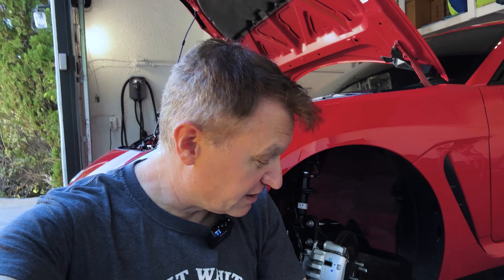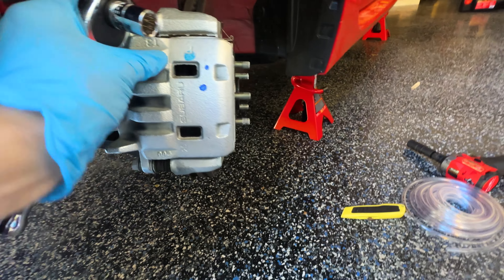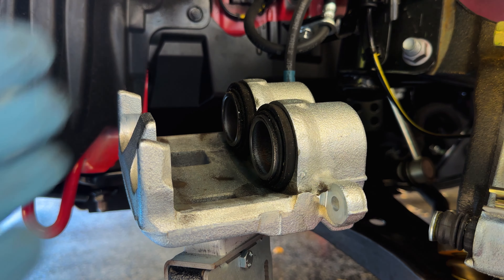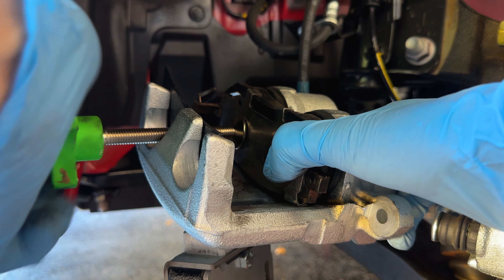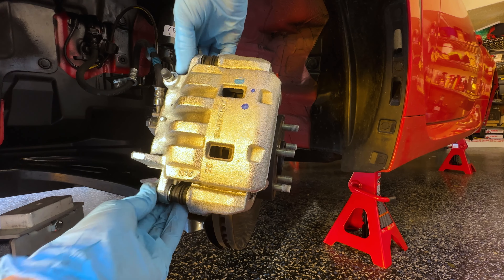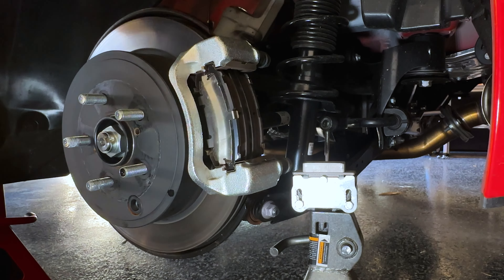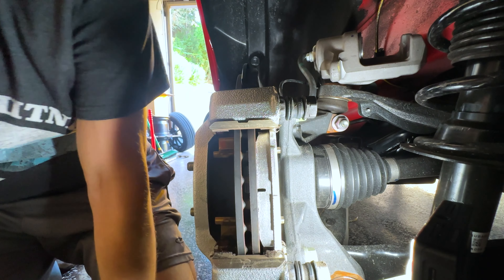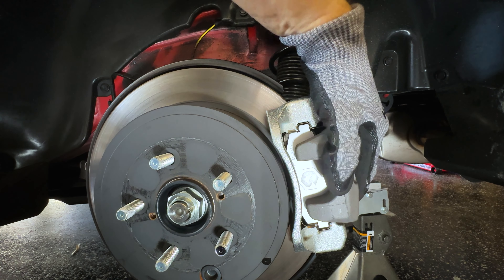How To Change Brake Pads On 2022+ Toyota GR86 / Subaru BRZ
This is the easy way to change the brake pads on your 2022 Subaru BRZ or 2022 Toyota GR86.  This will also work on the generation 1 of the car as well.

Brake pad spreader
Favorite torque wrench

The pads are CP brake pads from CounterSpace Garage. They are an excellent street/track pad with low dust and excellent fade resistance.